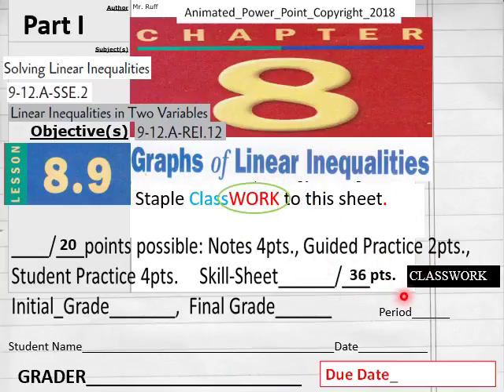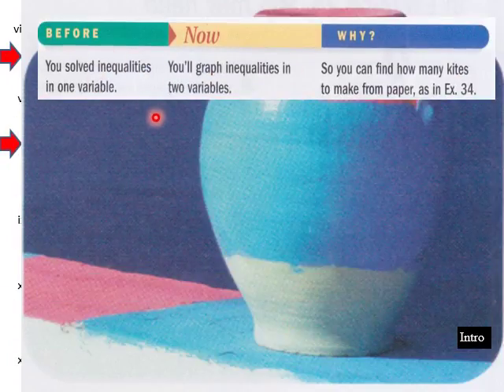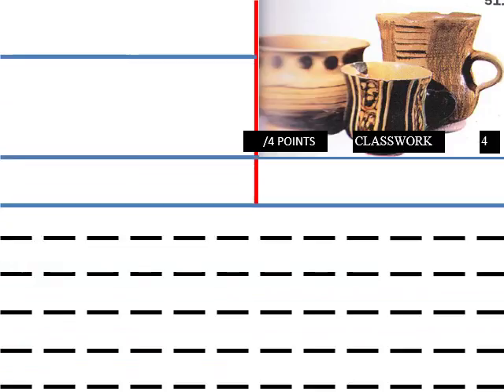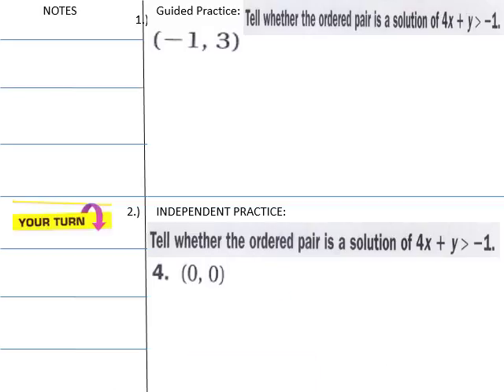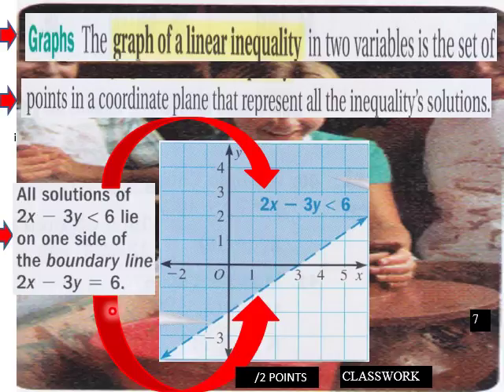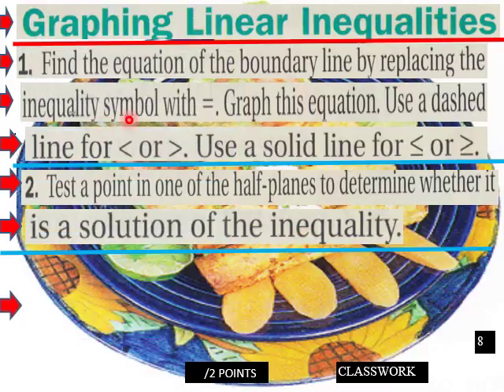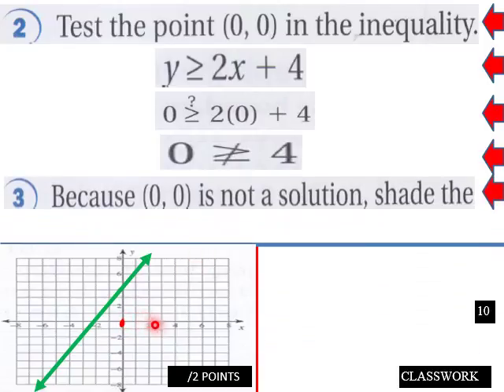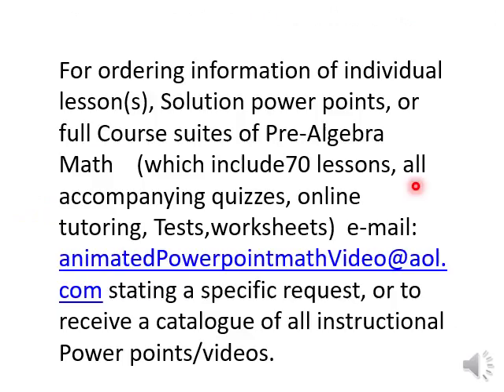p alg 8 9 LV Graphs of Linear Inequalities Pt 1